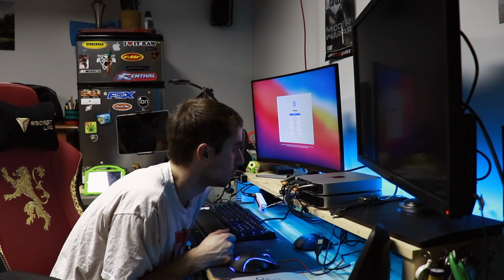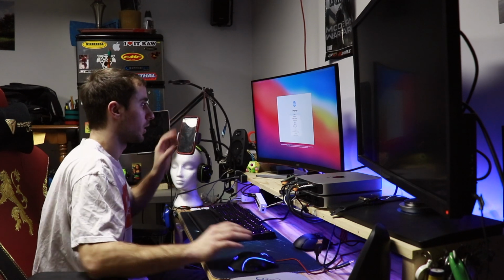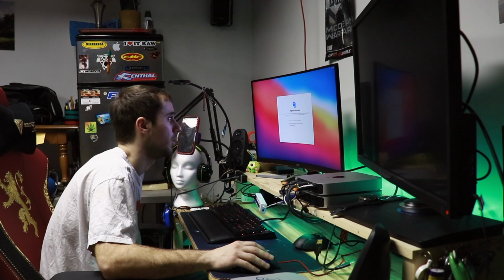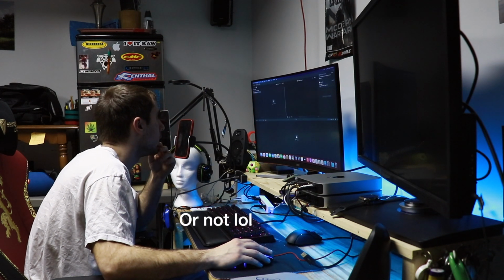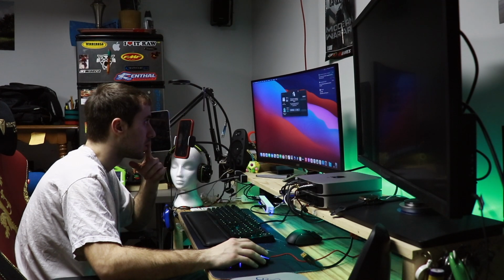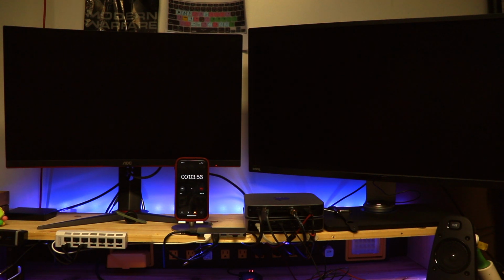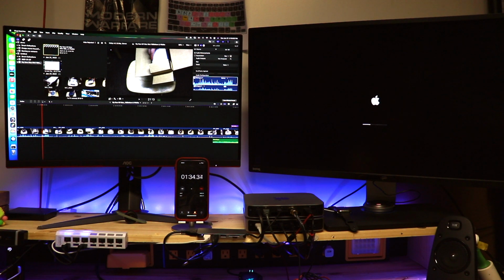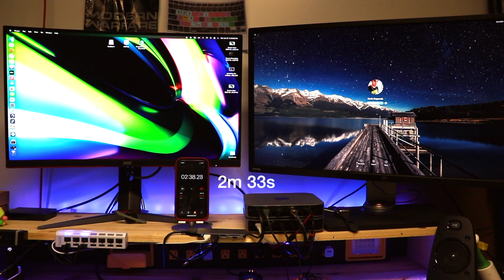My M1 Mac Is actually Insane 🤯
unboxing, Setup & Testing... & some Broll